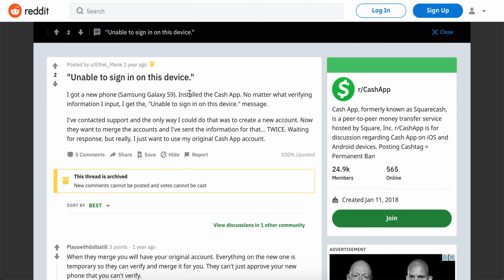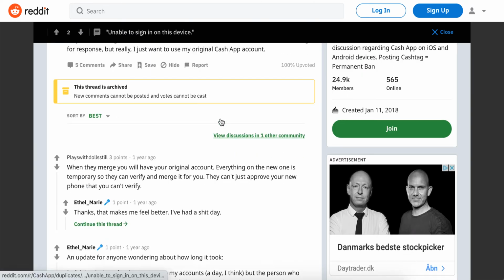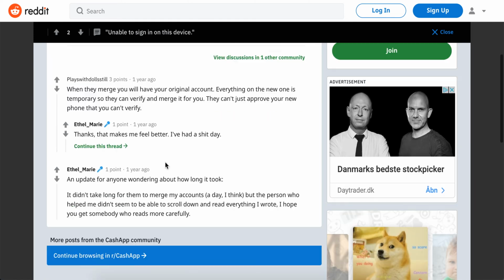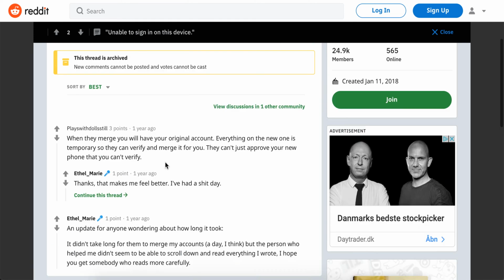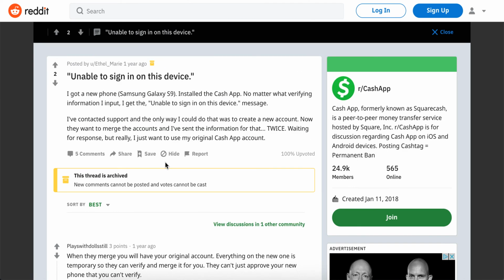Cash App unable to sign in on this device - what to do?